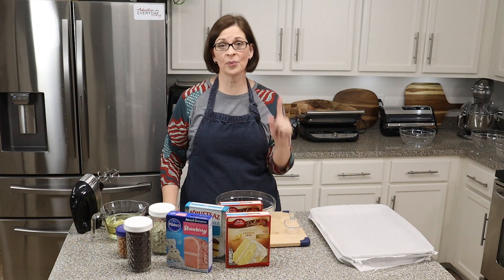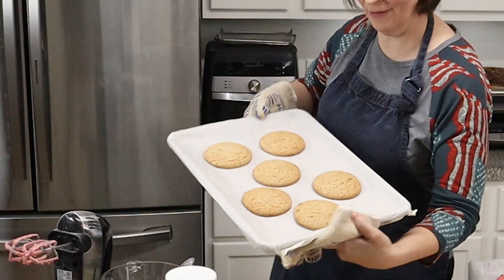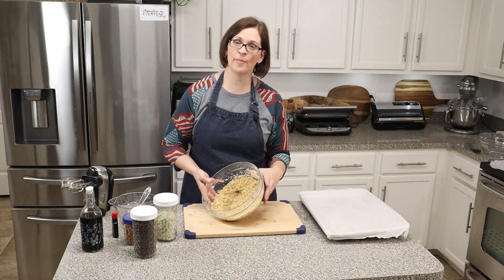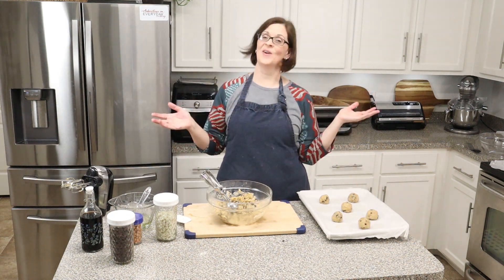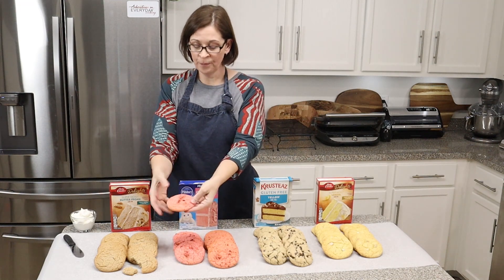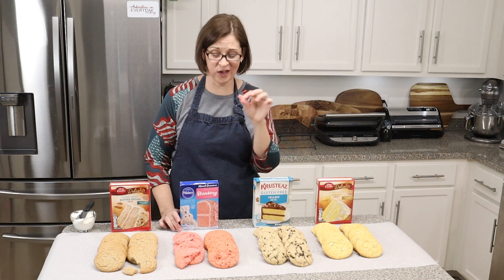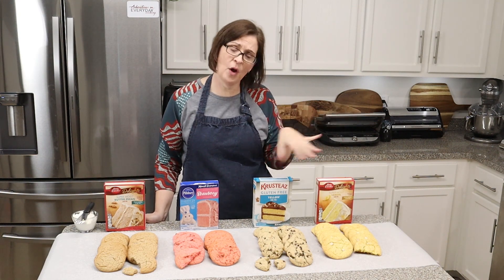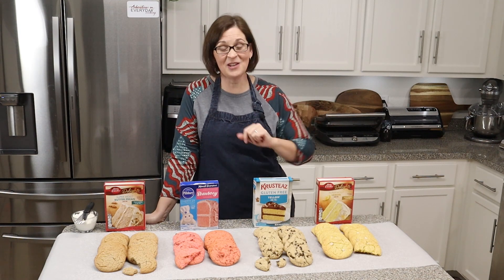Apparently Cake Batter Cookies are a thing!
Are you looking for a quick dessert idea that uses only what's in your pantry, this Cake Batter Cookie is it!! These fantastic cookies are made with any boxed cake mix (and I do mean any), two eggs, 1/2 a cup of oil and any mix-ins you can dream up!! In today's video, I'm going to show you four of them that you can whip together in just 2 minutes and have out of the oven in no time! These are so good!

Cake Batter Cookies

Makes 12 large cookies or 24 small ones

Ingredients:
● 1 15.25oz box of cake mix (any flavor)
● Optional: ½ - 1 cup of mix-ins
○ i.e. chocolate chips, sprinkles, vanilla chips, caramel chips, toffee, nuts, etc
● Optional: ½ - 1 tsp extract
○ i.e. vanilla, orange, mint, almond, etc

Directions:
1. Preheat your oven to 350°F.
2. Add cake mix, eggs, oil, and any extracts you might be using to a large bowl.
3. Beat with a hand mixer for only 30 seconds.
4. With another spoon, add in any mix-ins you might be using.
5. Line your baking sheet with parchment paper.
6. Using a round scoop (approx 3 tablespoons), portion your cookies and place on the parchment 2
inches apart (they will spread).
7. Bake for 9-13 minutes, or until the edges of the cookies have browned.
8. Allow the cookies to cool on the pan for several minutes before you move to a wire rack to cool
completely.

Variations:
Strawberry-Orange Smoothie – With your eggs and oil – Strawberry Cake mix, ½ - 1 orange extract (or orange
zest), crumbled freeze dried strawberries for the top.

Chocolate Chip Cookies – With your eggs and oil – Yellow cake mix, 1 tsp of vanilla, 1 cup of chocolate chips.

Lemon Dreamsicle – With your eggs and oil – Lemon cake mix, 1 tsp vanilla, 1 cup vanilla chips.